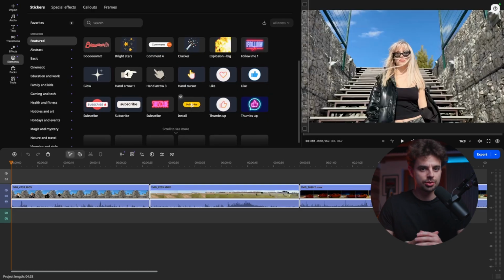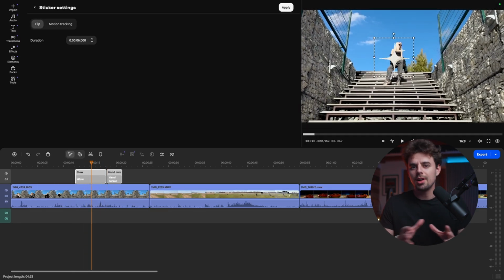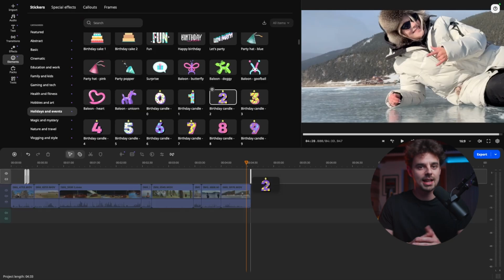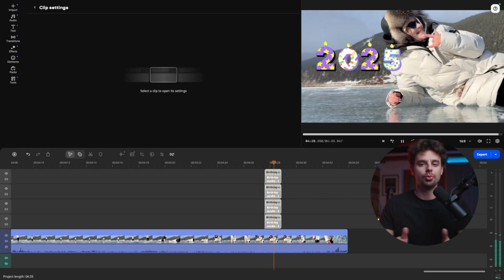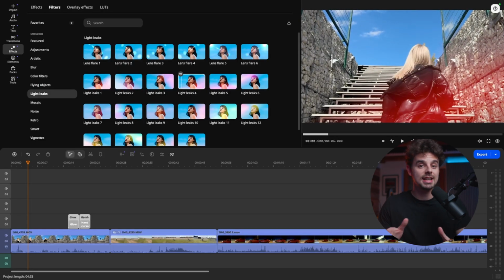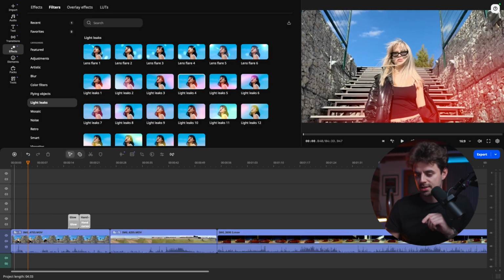Your Entire Year Told in One Video!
In this video, we’ll show you how to create a cinematic year in review video in just a few minutes — even if you’ve never edited before.

You’ll learn how to organize your footage, build a clear story, and turn random clips into an emotional highlight reel. We’ll go step by step through the editing process: from structuring your timeline and choosing the right pacing, to adding subtle effects, stickers, and cinematic color adjustments.

This year in review video editing guide works for any occasion — personal memories, travel videos, anniversaries, graduations, or creative highlight reels. No advanced editing skills required, just simple techniques that make your video feel polished, emotional, and cinematic.

If you’re looking for an easy way to edit a year in review video, create a highlight montage, or tell your story through video, this tutorial is the perfect place to start.

0:00 How to Make an Year in Review Video
0:26 Gathering All Your Clips
0:48 How to Create an Editing Plan
1:16 How to Organize a Sequence of Clips
1:33 Adding Stickers in Movavi Video Editor
2:27 How to Add Effects in Movavi Video Editor
3:37 Watching the Final Result
4:26 Up to 80% off to Spark Your New Year!

— explore Movavi’s blog for insightful how-to guides, photo and video inspiration, and expert tips to fuel your creative journey!

— the place to ask, share, and get inspired.
Our community is growing fast — come say hi and join the conversation! 👋